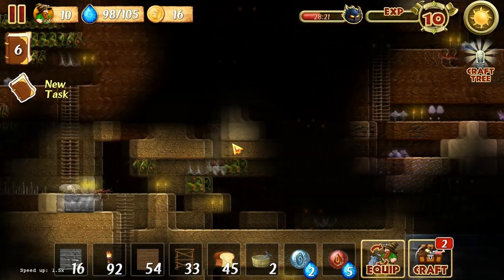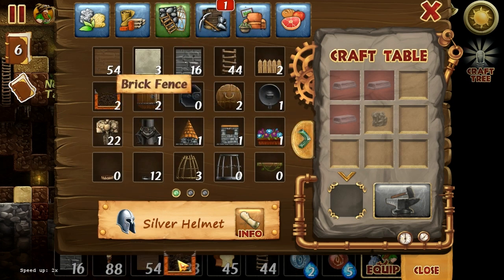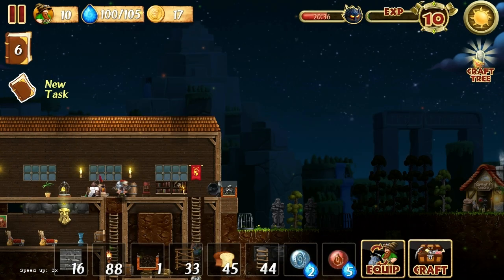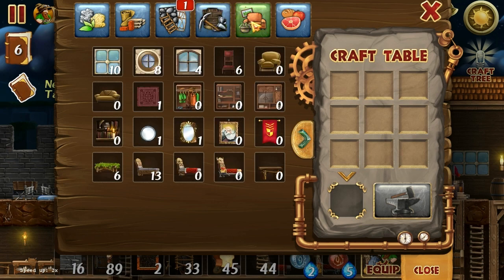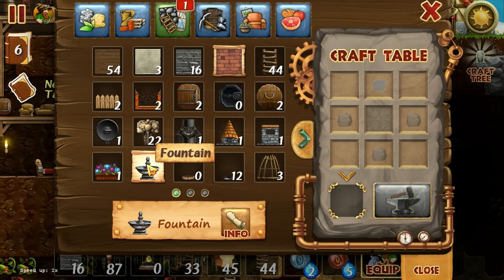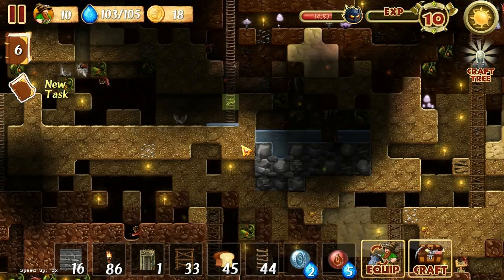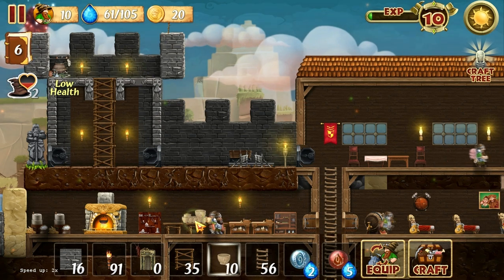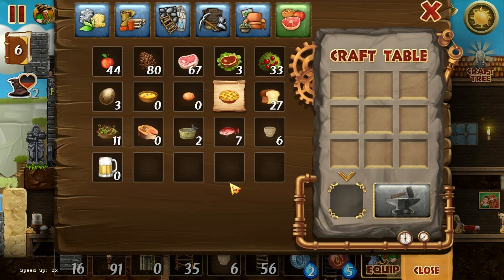Let's Play Craft the World - Episode 25 - All Things In Order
My compulsions take over as we continue our Craft the World LP.

What is Craft the World?